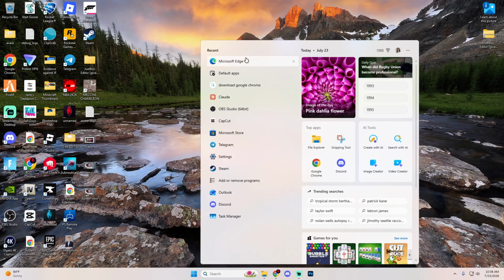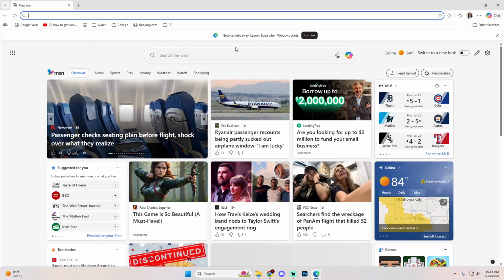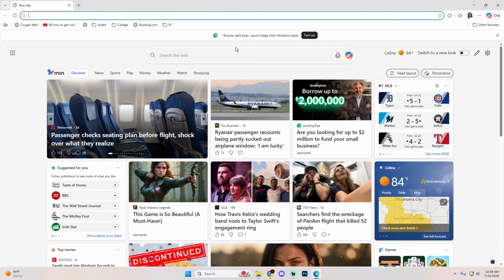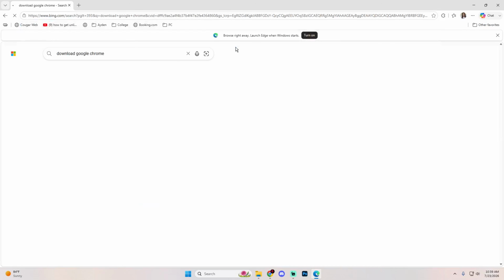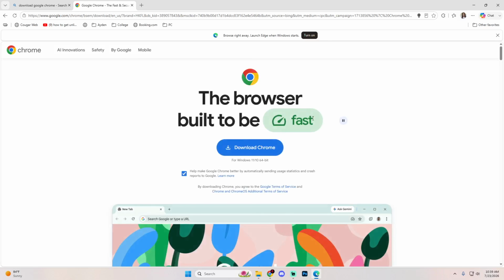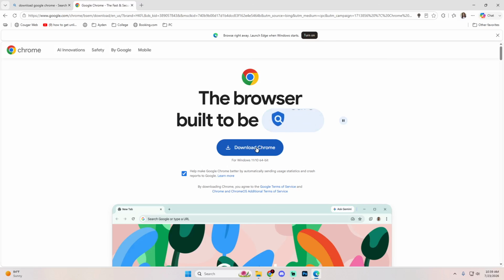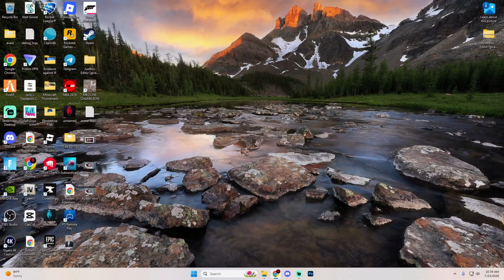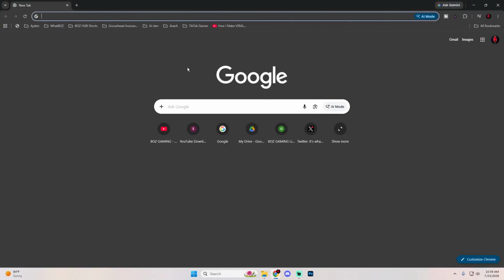How To Download Google Chrome On WIndows 11 - Step By Step - Full Guide